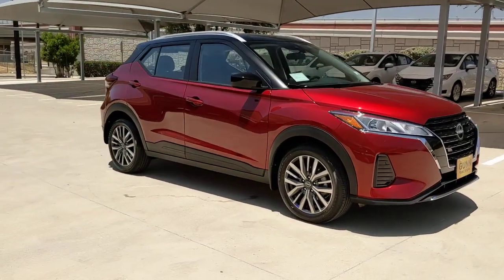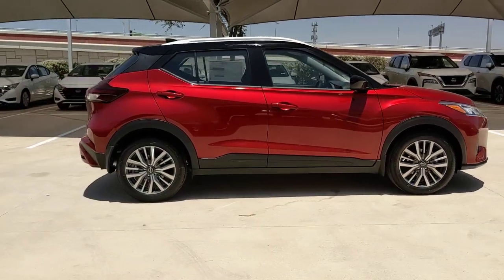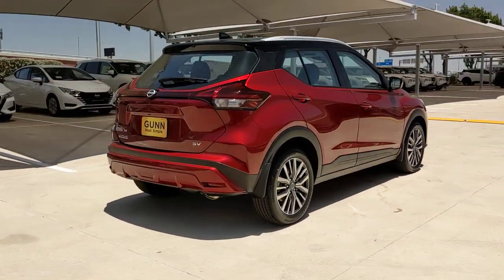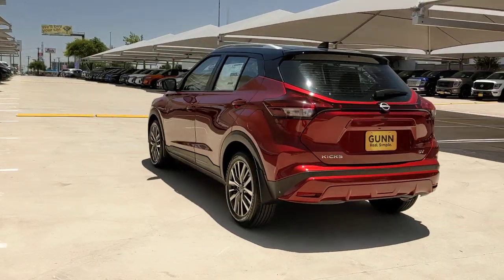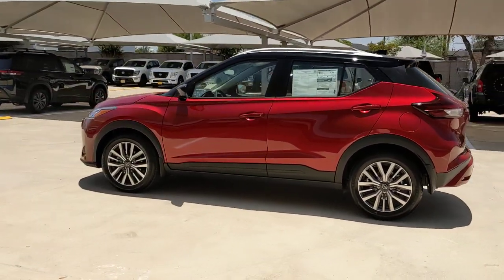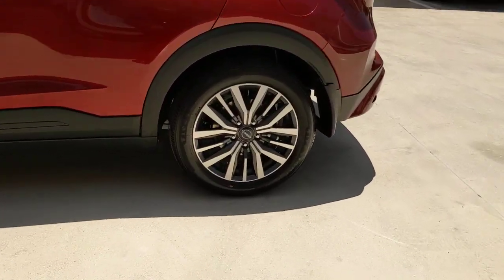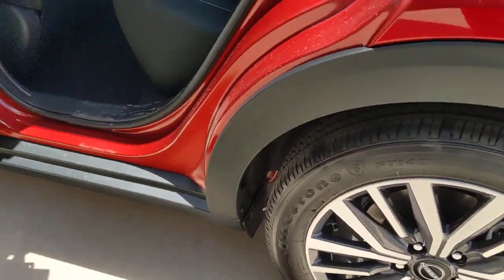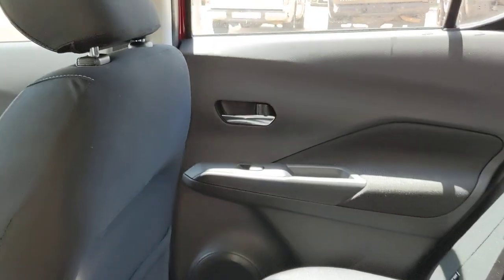2023 Nissan Kicks San Antonio, Austin, Houston, New Braunfels, Helotes, TX N231126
Scarlet Ember Tintcoat/Super Black New 2023 Nissan Kicks SV available in San Antonio, Texas at Gunn Nissan. Servicing the Austin, Houston, New Braunfels, Helotes, TX area.

Gunn Nissan
12838 San Predro